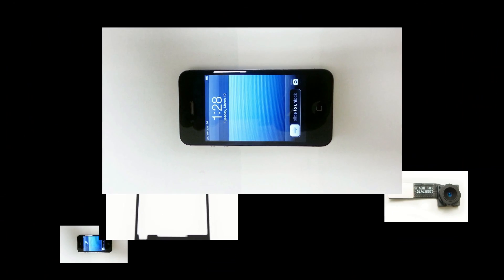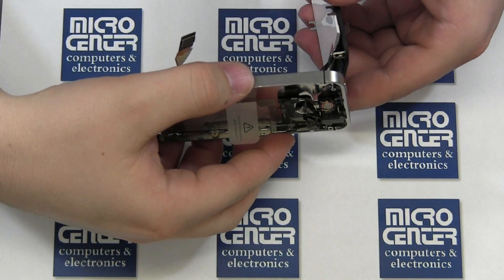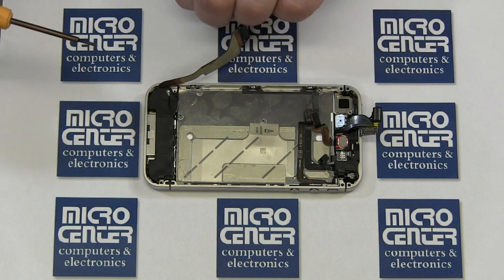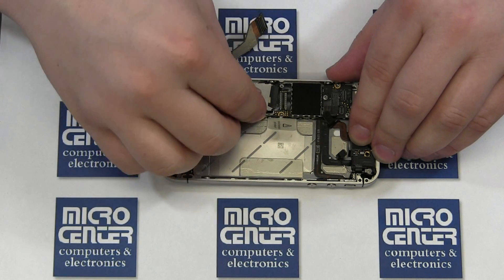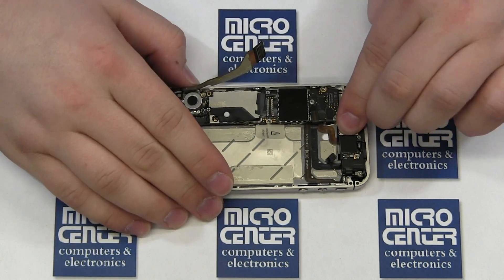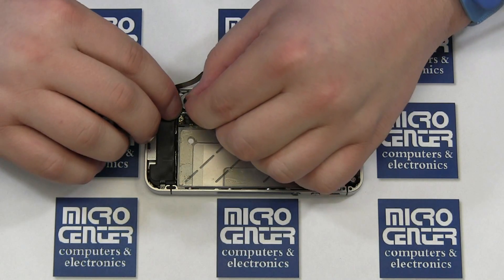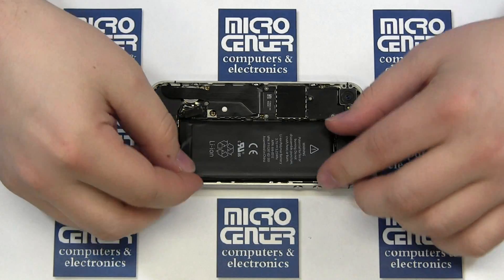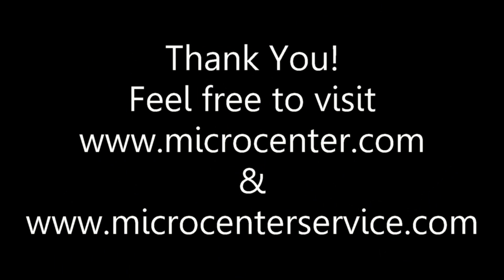iPhone 4 Verizon/Sprint Screen Repair and Replacement [Assembly] By MicroCenter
Reassembly of CDMA based (Verizon and Sprint) iPhone 4.  For disassembly instructions, please see our disassembly video

Created by Micro Center, Inc.